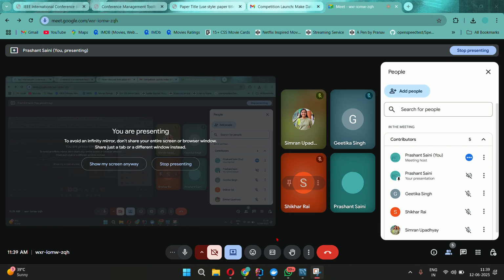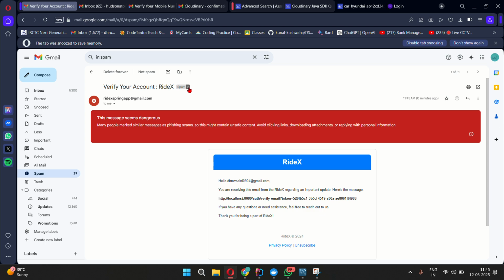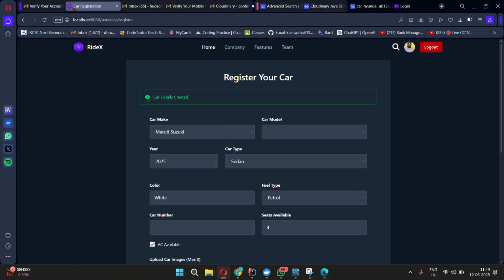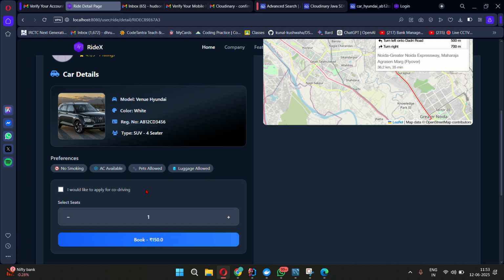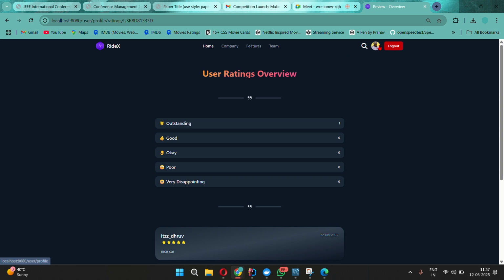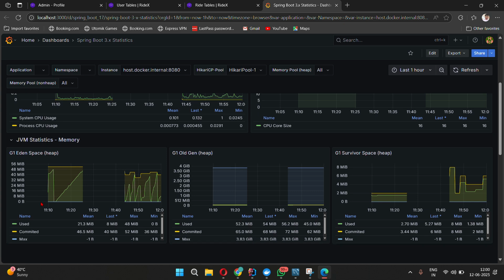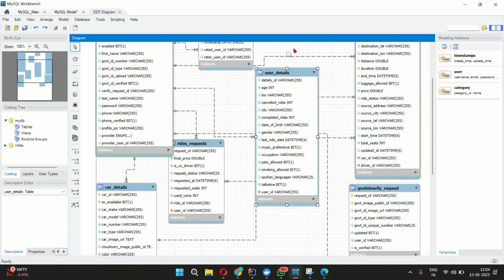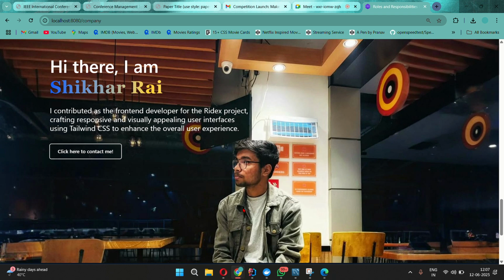RideX Final Year Project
GROUP ID : CSE/CSPROJECT/2025/082
Team Member 1: Prashant Saini
Team Member 2: Shikhar Rai
Team Member 3: Geetika Singh
Team Member 4: Simran Upadhyay